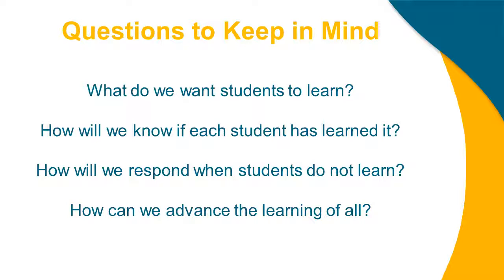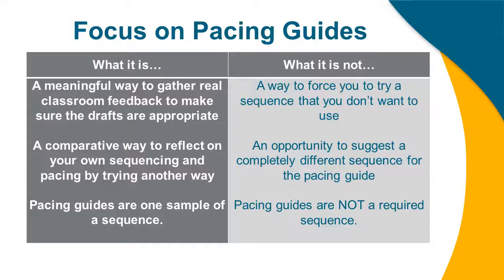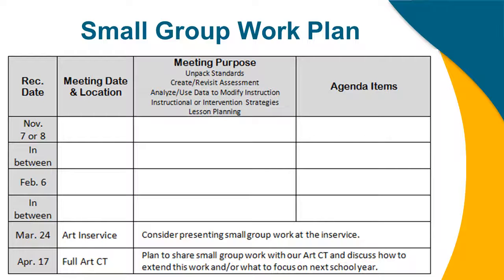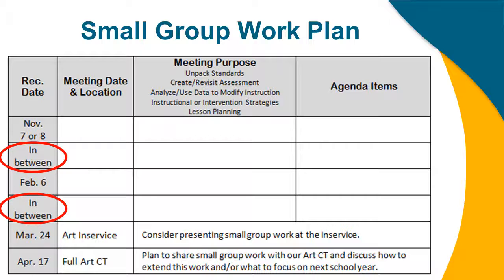FocusPacingGuides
Collaborative approach for Art CT Small Groups